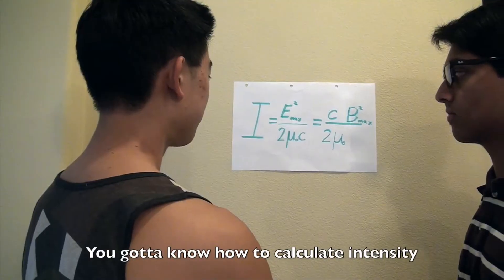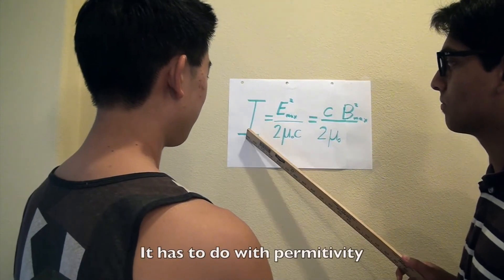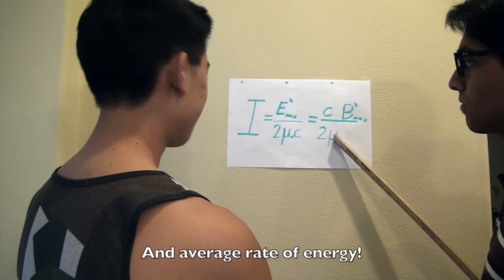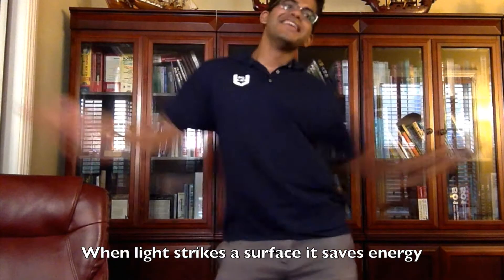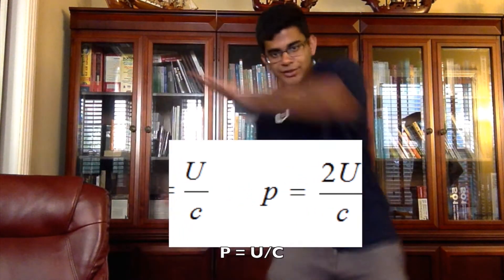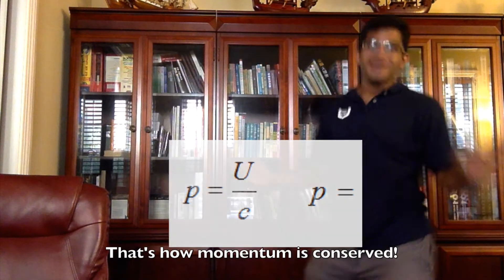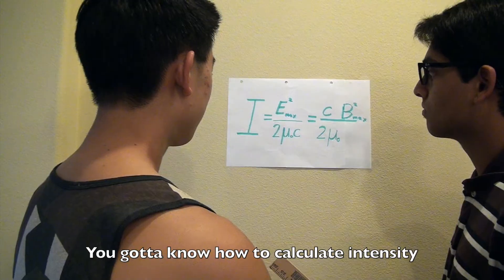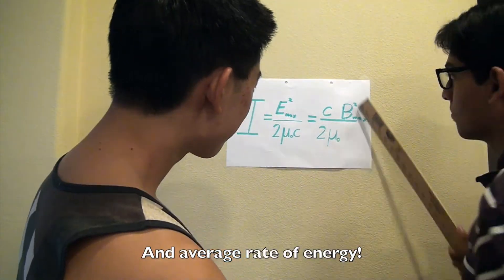Dear Future Student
EM Waves - Ameer, Jerin, Dylan p. 5